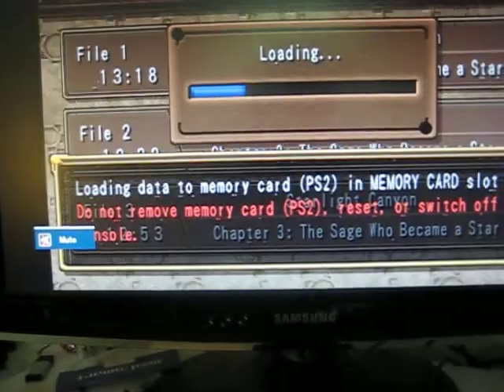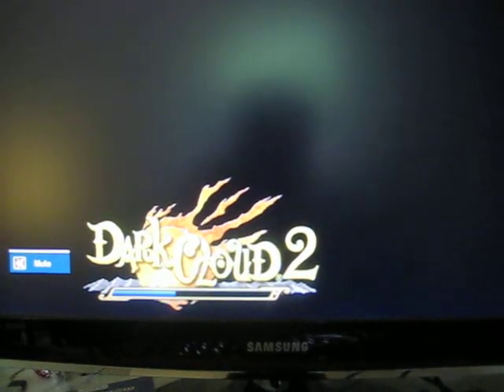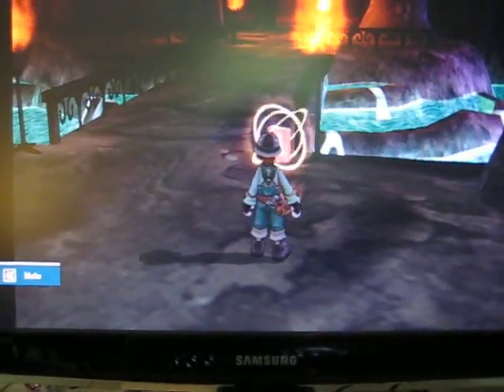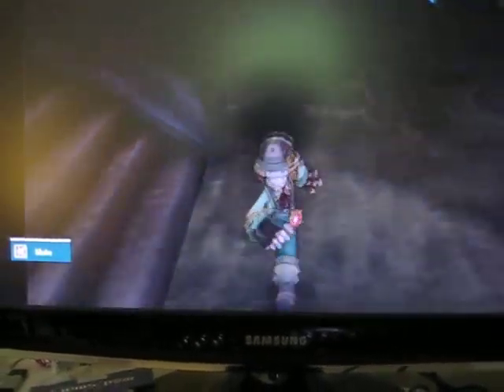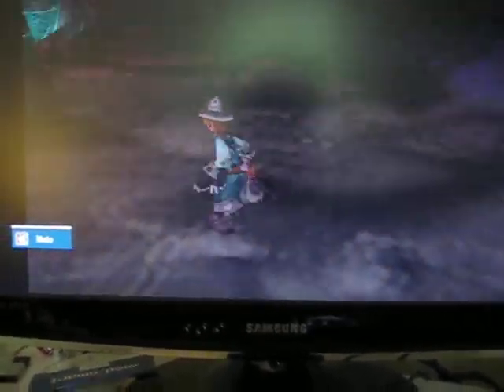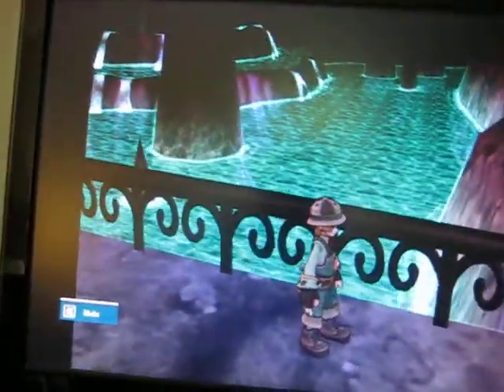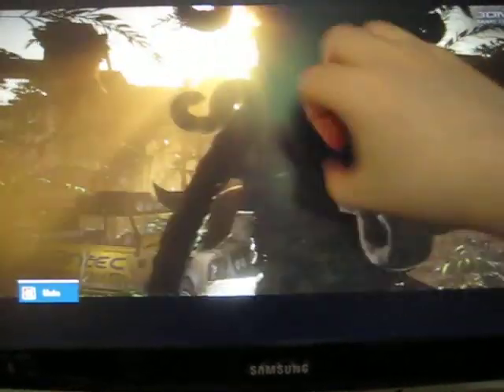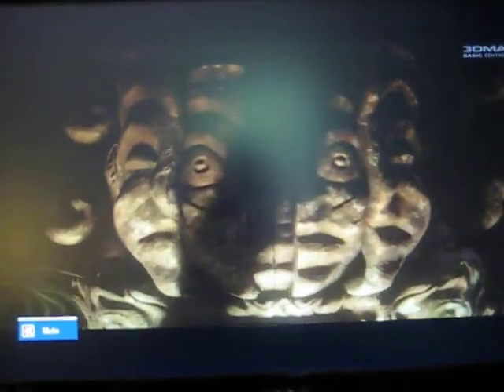NCIX Vancouver Custom built PC lemon - random artifacting may 16th 2011 -- BUYER BEWARE.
Status update - July 13th,2011 - Computer was asked to be dropped off for service at NCIX on the 6th of June by the same tech that has looked at computer the past 3 times... they insist on another 38+ days of troubleshooting instead of just RMAing/rebuilding the damn thing, hopefully they don't pawn it off and pretend nothing is wrong with this computer...FOR THE FOURTH TIME. Since I have some free time waiting for my computer I decided to do some math and figure out some rough estimates on how much of my time they have wasted.

- 110~ days sitting on a work bench on warranty repairs
- 112km driven to drop it off and pick it up
- 5 hours packing it into its moisture bag, styrofoam slats, shipping tape and then taking it back out
- $80 in gas money (no vehicle of my own)
- 7 months of stressing out over a $1400 computer that should work ALL THE TIME, and BE QUIET as well.
7000+ words of emails and tech support tickets over an 8 month period.

Status update - May 27th, 2011- Still  waiting for a reply from the Western Region store manager  (coming up on 14 business days)

Sorry for the mumbling in the video and the grammar below; I have a nasty case of the flu and will fix this description to make it more readable when I feel better.

A week or so ago I came home from a 16 hour Mothers Day eve dinner/visit to this lemon of computer randomly turning its fans off and right back on in roughly 4 second intervals (not just a single fan, but both the CPU and ALL chassis fans). I have  no idea how long it was turning the fans off and on but the entire room smelt like a plastic factory (so thick it made me wanna puke).

The computer was still idling at the desktop and there was some minor 2d artifacting and severe 3d artifacting similar to what this video shows (but more severe)

Rebooting did not clear the artifacting the only thing that made it go away was to let the computer sit after shutting down for 1 min~. reinstalling drivers, clean win7 install,etc didn't help.

It has had 4 artifacting episodes since mothers day (not counting the one on December 25th,2010):

1) when I came home the fans were turning on and off Mothers Day Eve
2) it came back 1 hour after shutting down from the Mothers Day Eve event.
3) 12 hours after #2 occurred.
4) 10 days after #3 occurred (this is the event in the video)

Computer history:

I bought the computer in the middle of November 2010 and it has been acting flaky since December 25th 2010. I turned it on from a cold boot around December 25th and the computer sounded like a fan was on crack - this noise stopped when it got to the windows desktop, 24~ hours later the power supply developed a clicking noise and there was artifacting at the POST screen and windows desktop - this went away after shutting down similar to the artifacting I am having now (at the time I was using a EVGA 460 FTW EE)

1st NCIX trip: Power supply replaced due to clicking ~ early January 2010

2nd trip: Computer developed loud squealing sound - February 10th, 2010 - they had my computer for 28 days before telling me they couldn't hear any sound and to come pick up my computer as no work was done, they then proceeded to recommend I BUY an after market heat sink. even though the computer sounded fine when I got it.

3rd trip: march 8th - angry email and I ask them to replace the stock CPU HSF and GPU (they didn't have stock of 460 FTW EE so they upgrade me to a 560TI) - they comply but squealing remains, I gave up receiving a proper resolution with every visit costing me gas money, packing time and 14+ day turn around to receive my computer and bought some Sennheiser 280HDs to drown out the noise

I would still be masking these problems with headphones but artifacting is not a cosmetic annoyance and expect a $1500 computer (not including mice,keyboard,montior/etc) to WORK, and if it DOESN'T to promptly be replaced, especially for a customer who has been shopping with them since 2001 and spent probably 8-12k on them

*rant*

Back then they had NO radio/TV ads and were only in free computer parts directories, after-sales service was acceptable and prompt the one time I used them (2004~) now that they actually have a marketing budget the quality of service has dropped and so has the turn around time, you can only replace so many long term customers before it bites you hard - reseller ratings has a lot of happy people because the actual SALES side is great, once they have your money and you are stuck with a turd of a computer its another story, ESPECIALLY a custom built computer.

This will be my  FOURTH time bringing in the computer, hopefully this time they RMA the ENTIRE thing so both of us can BE DONE WITH IT, the only one that seems to care at NCIX is Ryuuji but he does the online side of tech support as well as items shipped to the Richmond office and has very little pull -- It's too bad he isn't a manager at Vancouver,  there would probably be less angry customers.